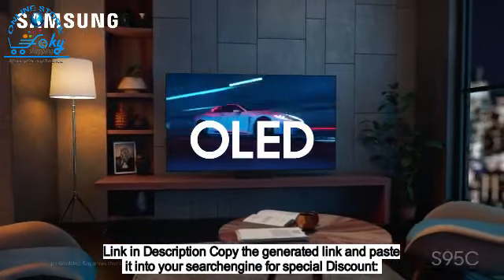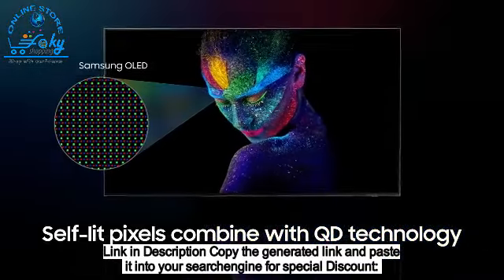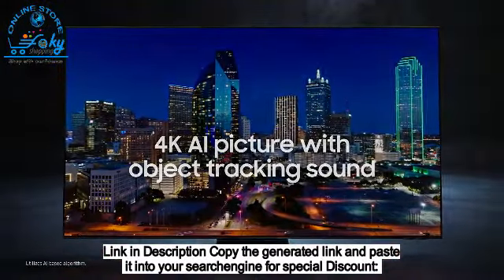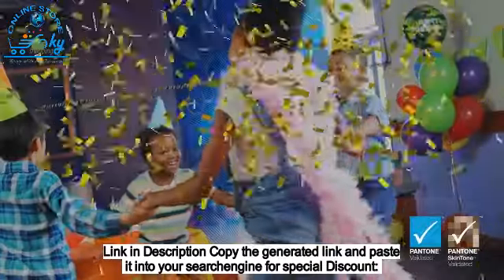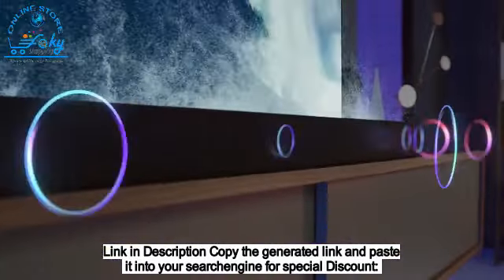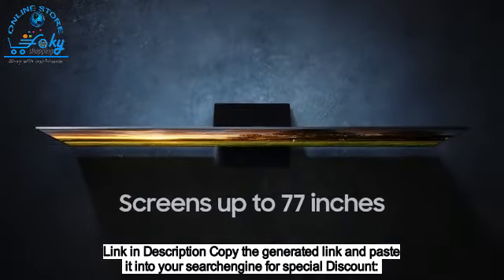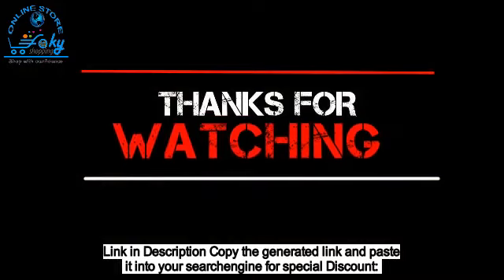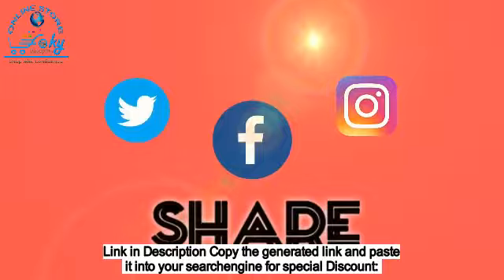Visit Samsung Online Store Find exactly what you’re looking for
Foky online shopping Store Channel has brought you the best things in the world which will only be available to you on this channel.